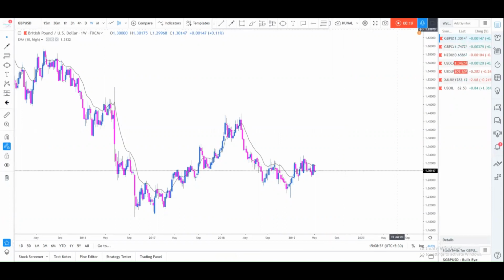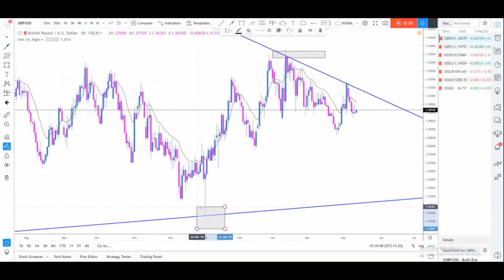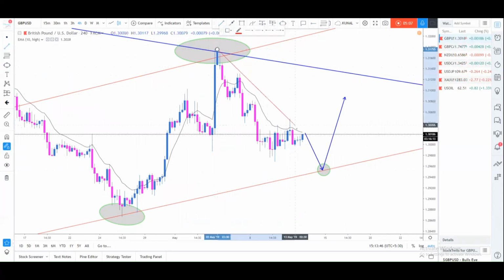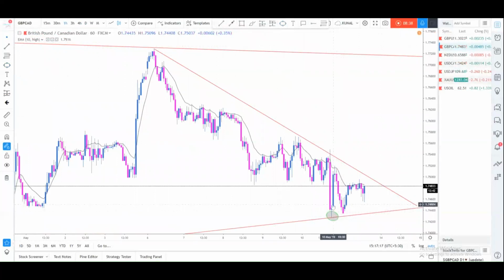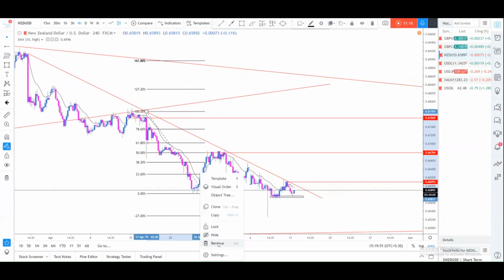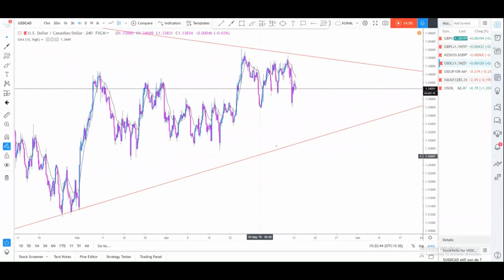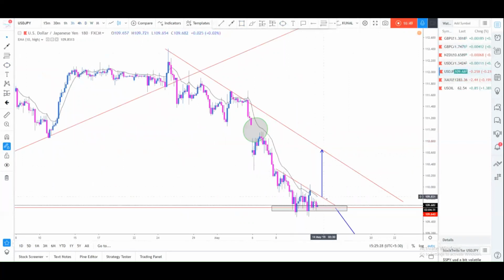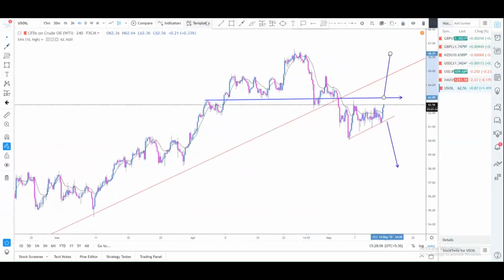Forex Top Down Analyis for 13th - 17th March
I cover

Welcome to our latest forex market update! In this video, we provide a comprehensive top-down analysis of the forex markets for the trading week of March 13th to 17th. Get ready to dive deep into the key currency pairs and market trends that will shape the upcoming week.